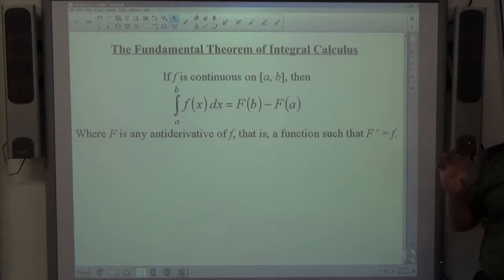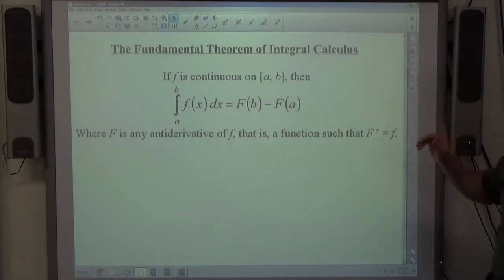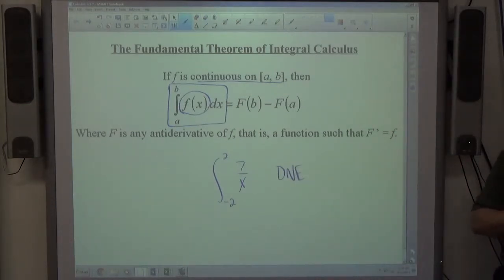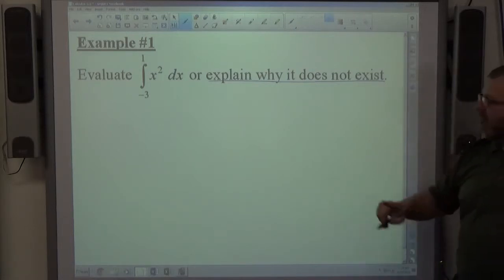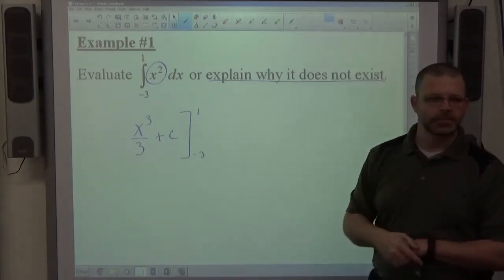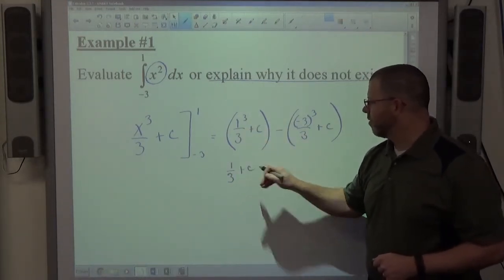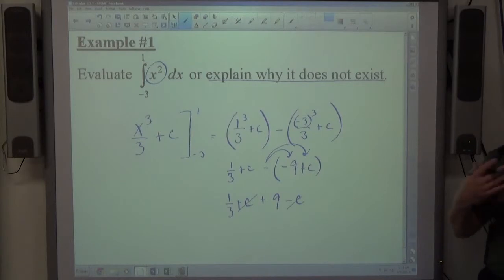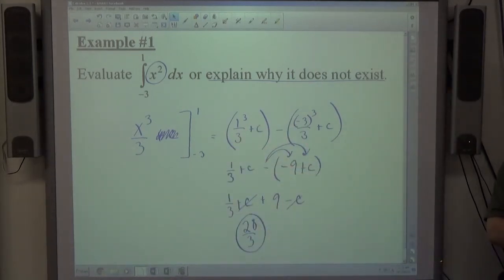Calculus 5.3 Example 1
Use the fundamental theorem of integral calculus to evaluate a definite integral if it is possible.